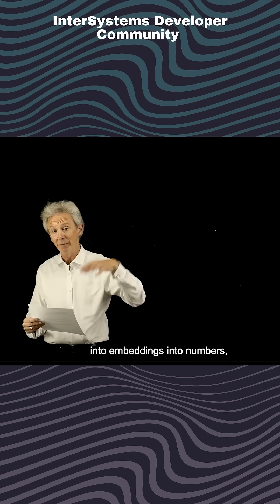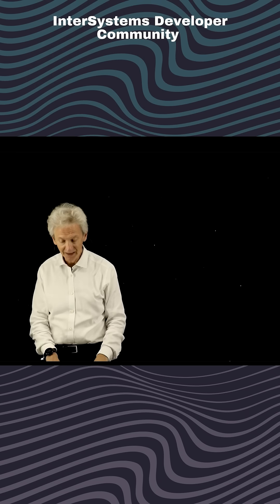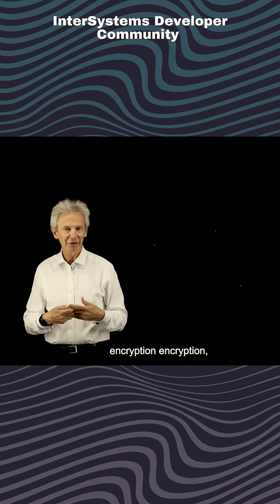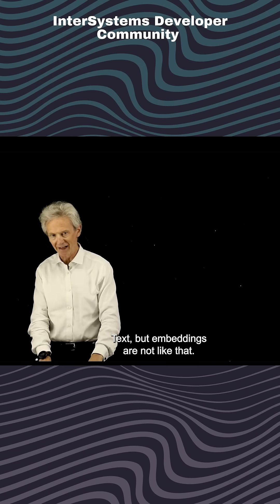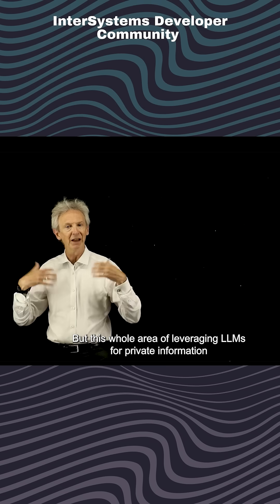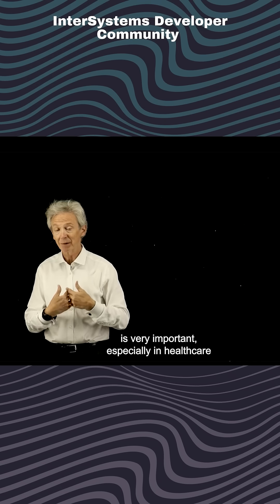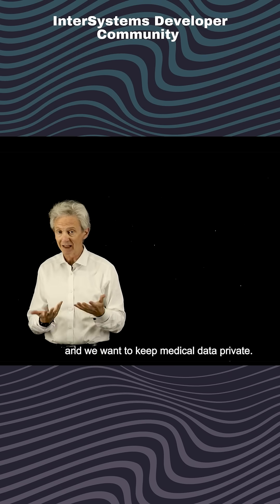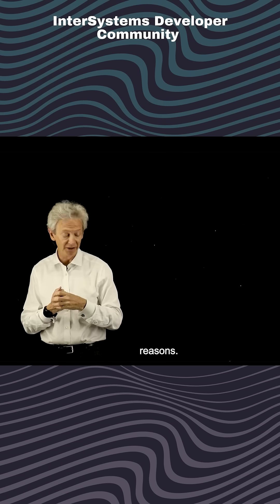Is your data private with LLM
Explore how to safely utilize Language Learning Models (LLMs) while safeguarding Protected Health Information (PHI) in healthcare settings. Understand why converting data into numbers alone doesn’t guarantee privacy, the risks of using LLM services with PHI, and the strategies to ensure confidentiality. In this video, we’ll cover methodologies to protect your internal databases while leveraging the power of LLMs and take a closer look at how Retrieval Augmented Generation (RAG) can be applied securely with PHI.